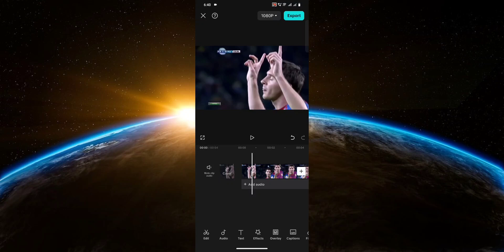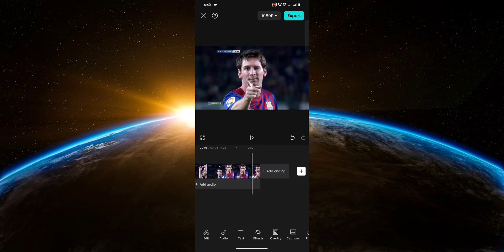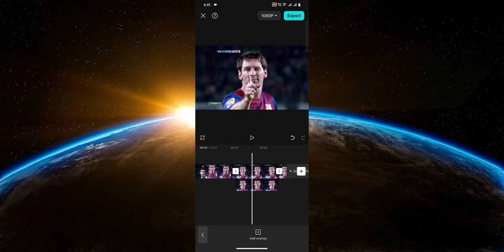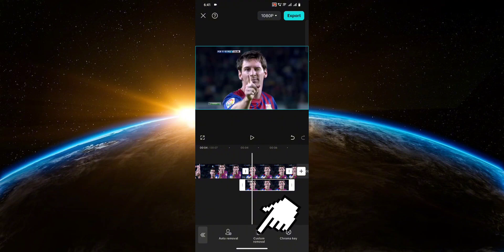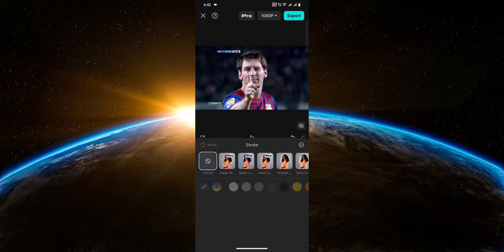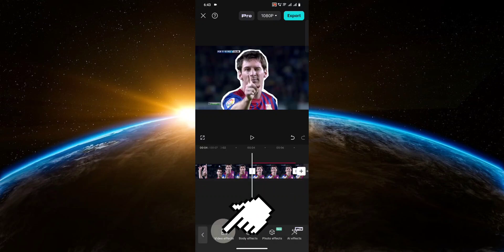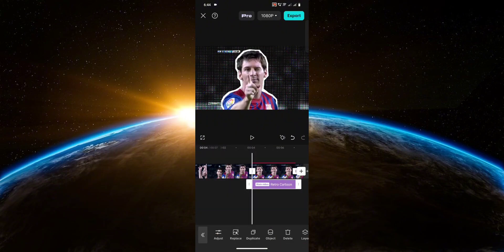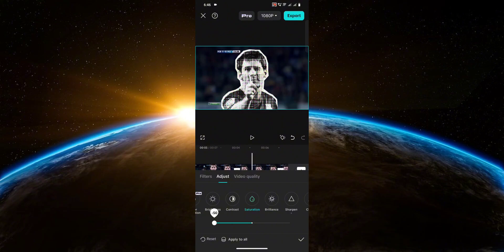How to Do the Newspaper Editor on CapCut (CapCut Tutorials)